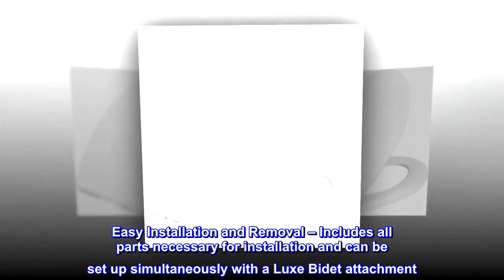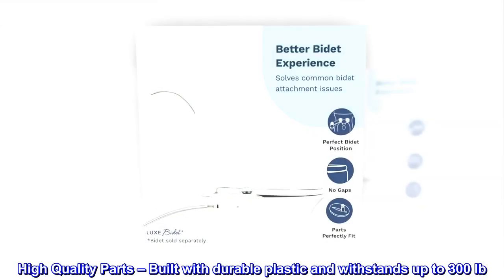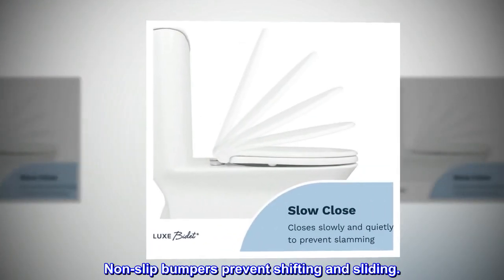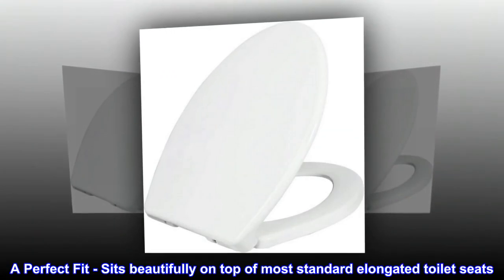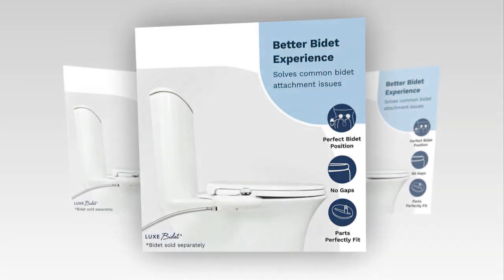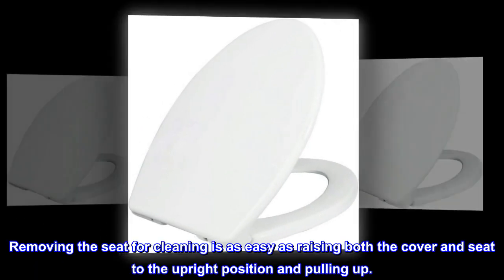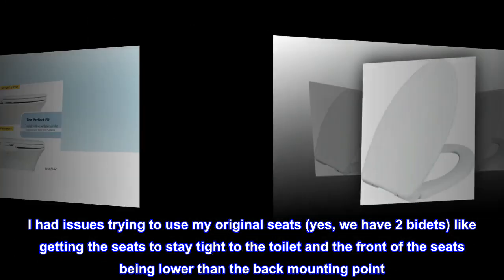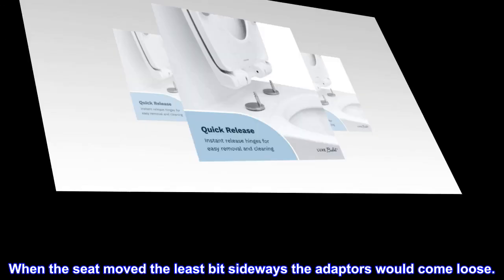LUXE Bidet Luxe TS1008E Elongated Comfort Fit Toilet Seat with Slow Close, Quick Release Hinges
Easy Installation and Removal – Includes all parts necessary for installation and can be set up simultaneously with a Luxe Bidet attachment. Quick-release feature makes removal a snap and enables easy cleaning around the toilet seat and bidet.
High Quality Parts – Built with durable plastic and withstands up to 300 lb. Customized hardware holds both toilet seat and Luxe bidet attachment securely in place. Non-slip bumpers prevent shifting and sliding.
Slow-Close Toilet Seat – Slow-close feature prevents slamming for a peaceful bathroom environment. Reduces risk of injuries from accidentally slamming toilet seat.
A Perfect Fit - Sits beautifully on top of most standard elongated toilet seats. Designed to fit seamlessly with any Luxe Bidet attachment.

 This is a no-brainer if you are planning to purchase a Luxe Bidet!
Using this toilet seat with a Luxe Bidet is the better way to go. Obviously, it's made to work with the bidet and is very easy to install. Removing the seat for cleaning is as easy as raising both the cover and seat to the upright position and pulling up.
I had issues trying to use my original seats (yes, we have 2 bidets) like getting the seats to stay tight to the toilet and the front of the seats being lower than the back mounting point. The stick-on adaptor mounts that are available worked on one of my toilets but not so well on the other. When the seat moved the least bit sideways the adaptors would come loose.